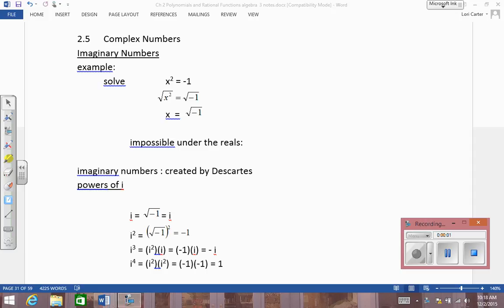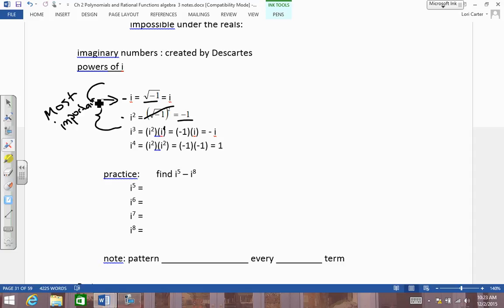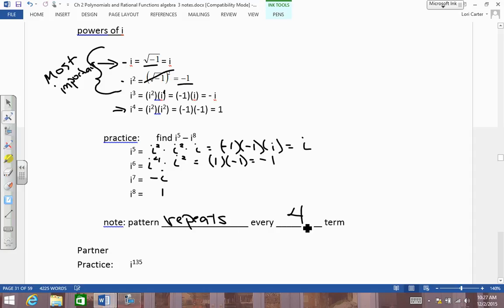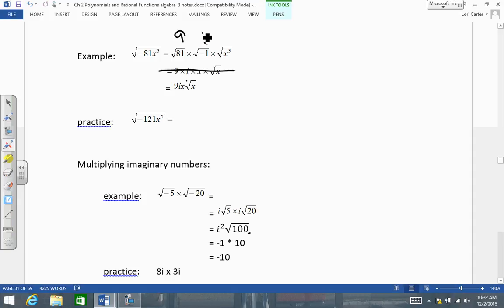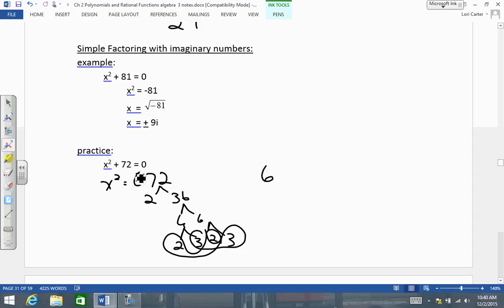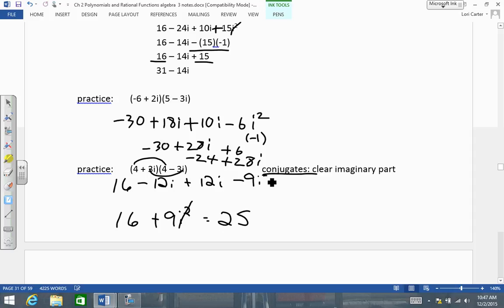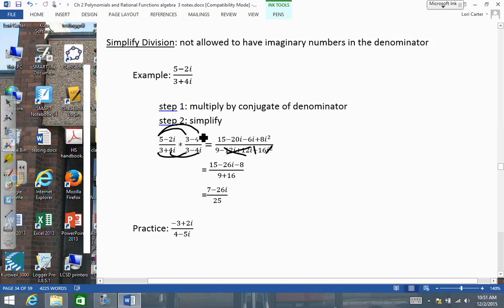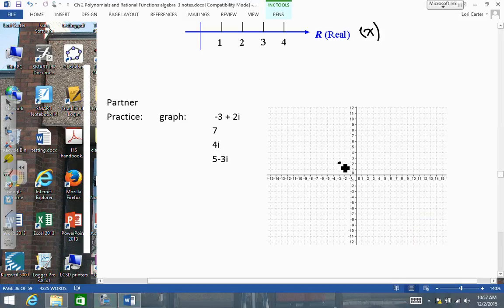alg 3 2 5 December02 wed